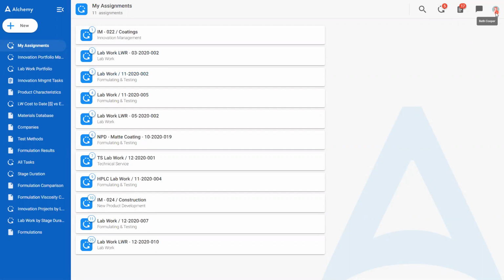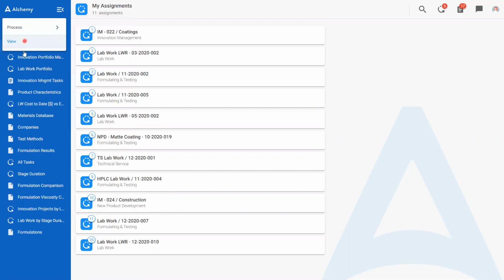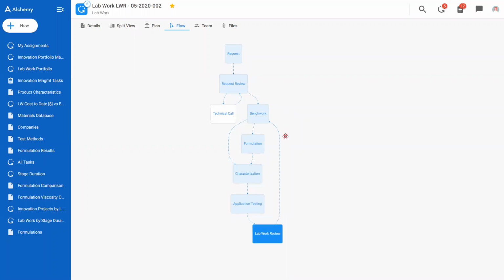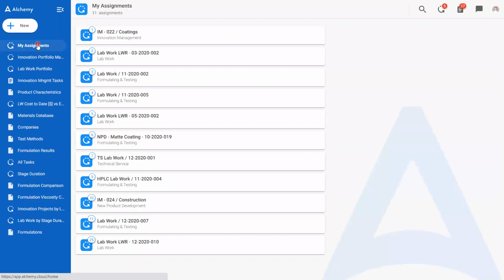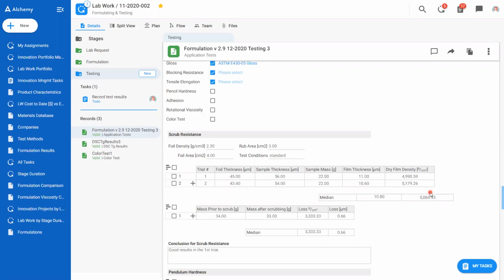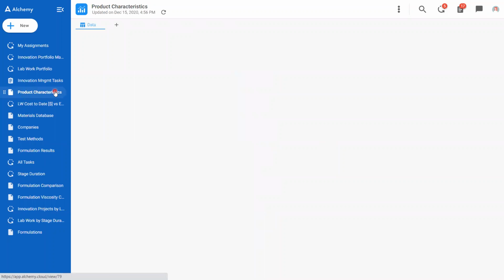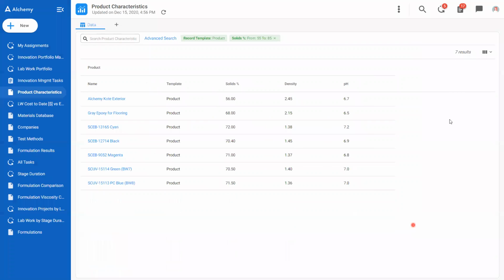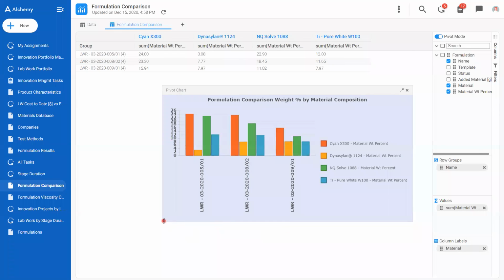Intro to the Alchemy Platform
Defining Alchemy in words is a challenge. Let's face it, so is formulating exceptional solutions for your customers! Hopefully, this brief introductory video will help showcase the breadth and depth of the world's most fully-featured formulating ELN and LIMS.